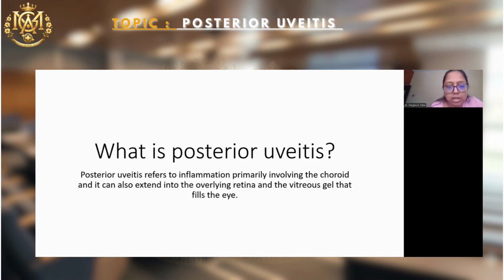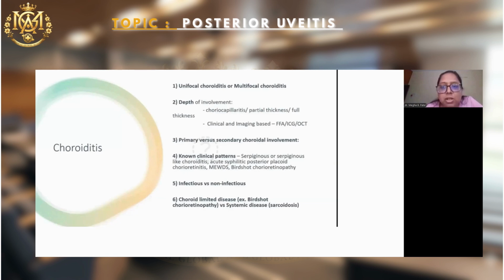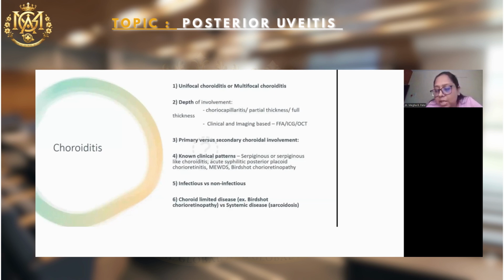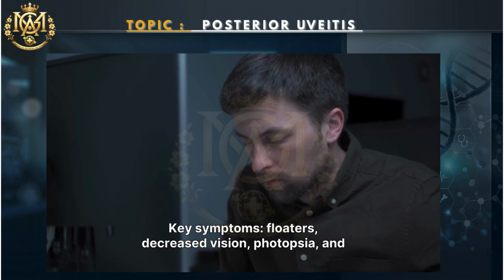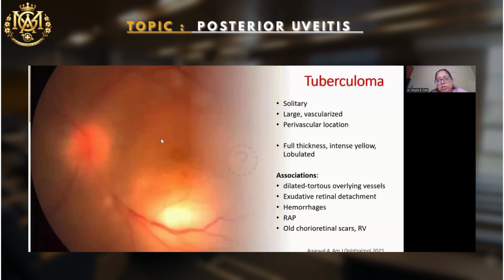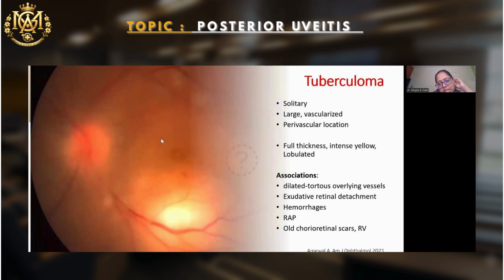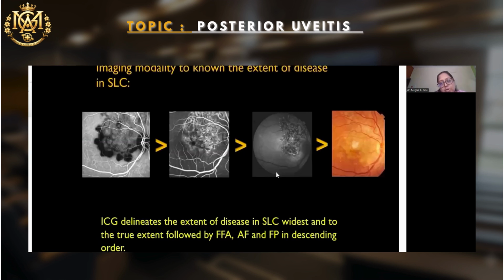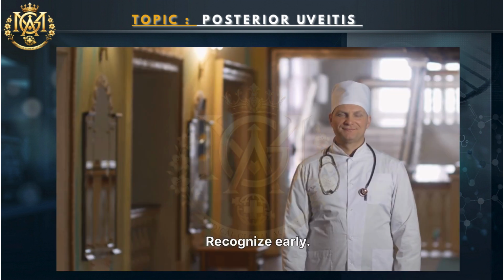Posterior Uveitis: Cases Doctors Miss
Posterior uveitis can silently damage vision if early retinal and choroidal signs are missed.
This practical medical demo video helps doctors understand choroiditis, choroidal granulomas, serpiginous-like choroiditis, and important clinical mimickers seen in real practice.

Learn how experienced clinicians approach posterior uveitis cases step by step using practical interpretation and differential diagnosis methods.

✔️ Choroiditis basics simplified
✔️ Tuberculosis vs sarcoidosis clues
✔️ Serpiginous-like choroiditis patterns
✔️ Mimickers doctors commonly confuse
✔️ Clinical decision-making tips
✔️ Retina findings explained practically

Ideal for MBBS, MD/MS, DNB doctors, ophthalmology residents, and healthcare professionals looking to improve real-world diagnostic confidence.